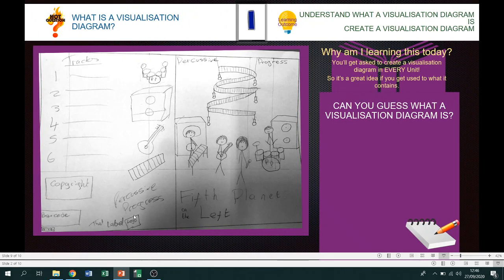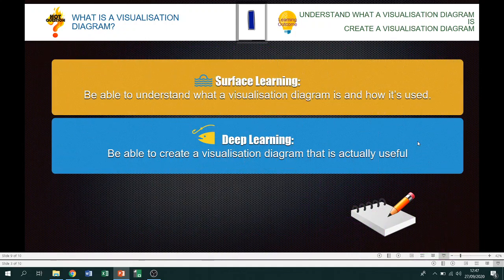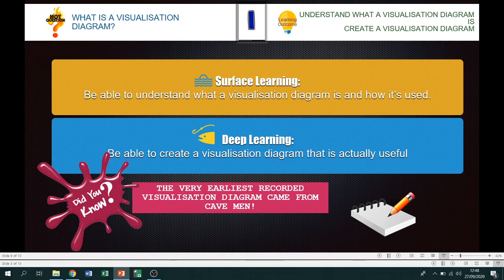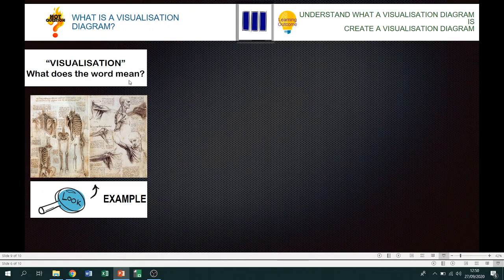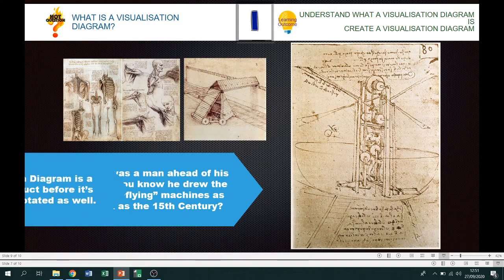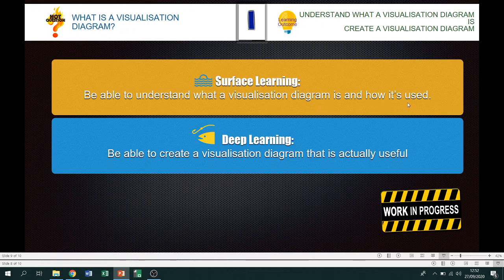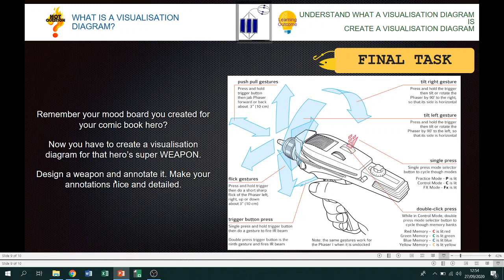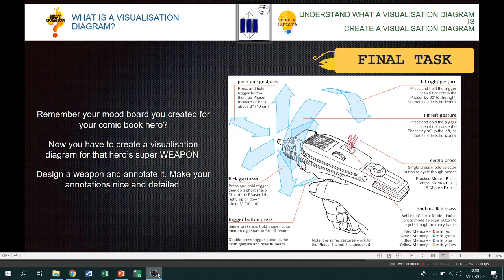KS3 Computing Y9 Imedia Visualisation Diagrams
A visualisation is a drawing created by hand or digitally showing what something will look like when created. • They are used to plan for still images or products and can be a rough sketch or a detailed final design.